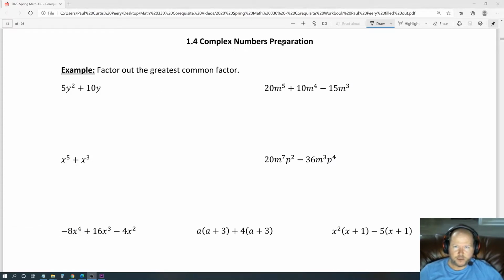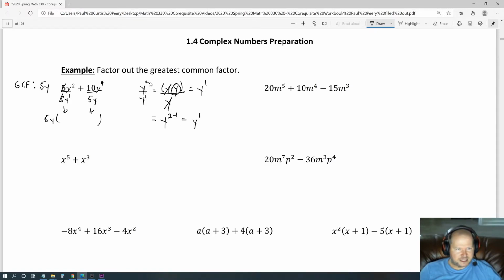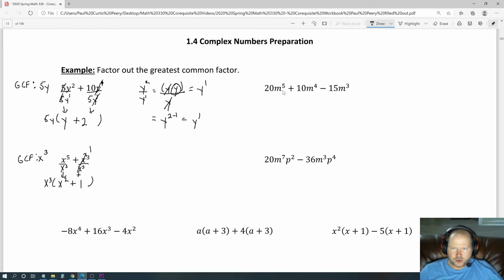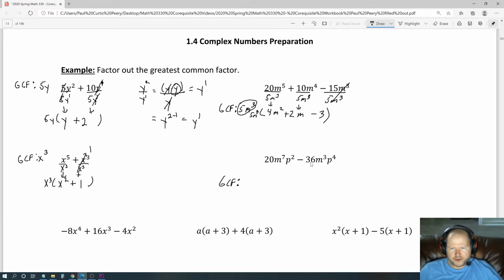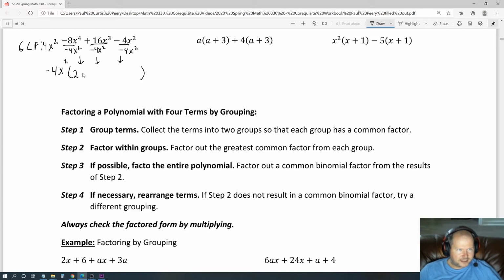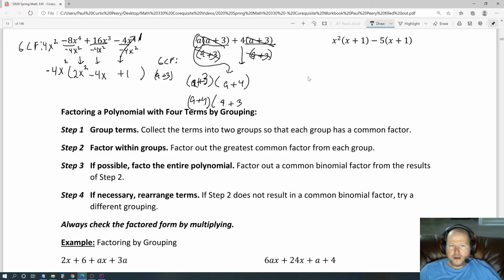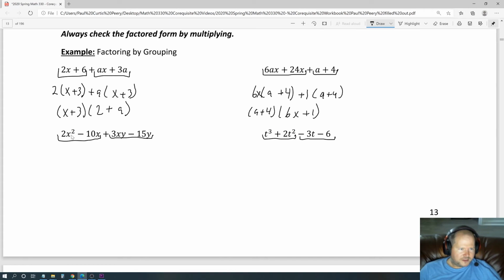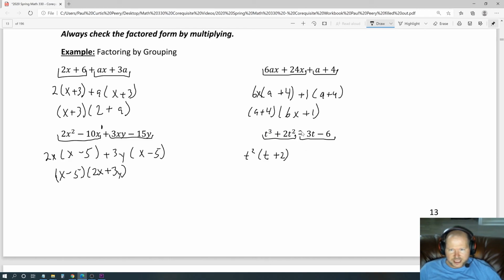Math 330 Corequisite 1 4 part 6